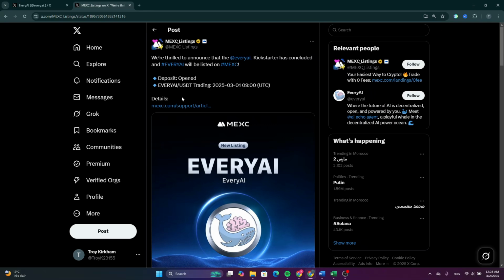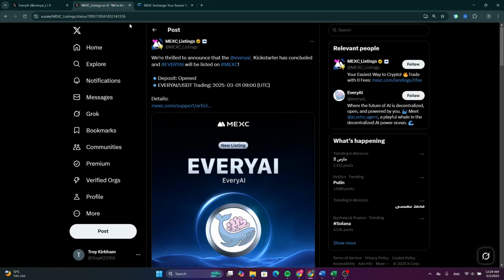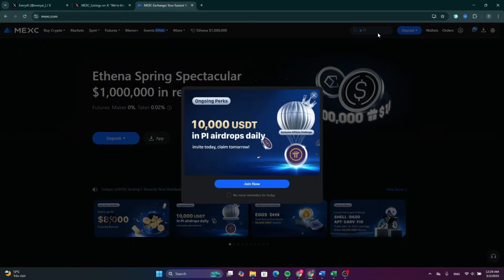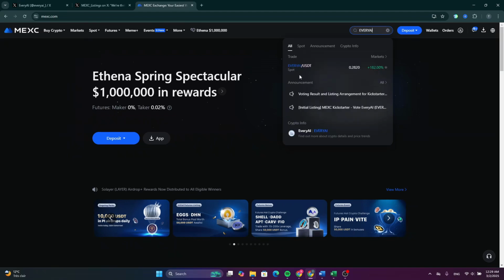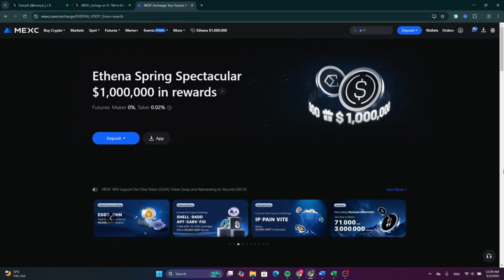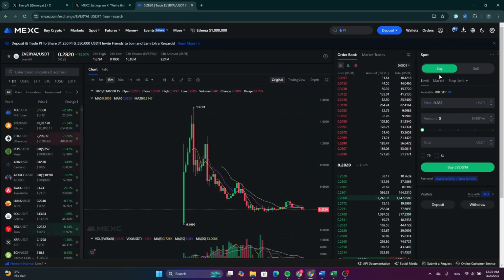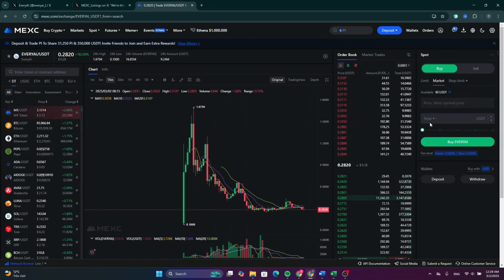How To BUY $EVERYAI - EveryAI TOKEN CRYPTO COIN IN 60 SECONDS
Learn How To BUY $EVERYAI - EveryAI TOKEN CRYPTO COIN . This video will cover everything that you need to know and help you solve your problem quickly.
Stay till the end of the video to find out How To BUY $EVERYAI - EveryAI TOKEN CRYPTO COIN.

Did you learn How To BUY $EVERYAI - EveryAI TOKEN CRYPTO COIN ?

Do you want to see another video about How To BUY $EVERYAI - EveryAI TOKEN CRYPTO COIN ?

Did you enjoy How To BUY $EVERYAI - EveryAI TOKEN CRYPTO COIN ?